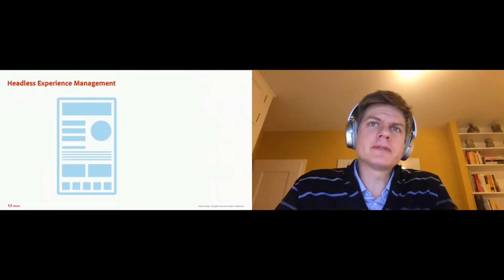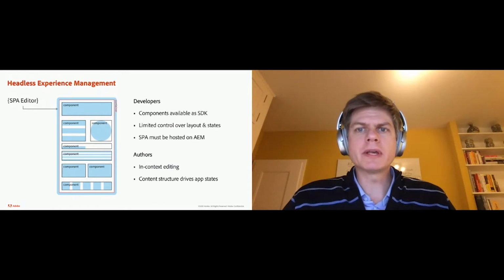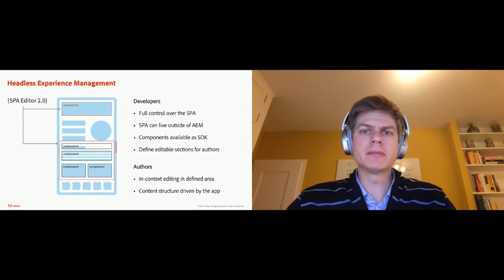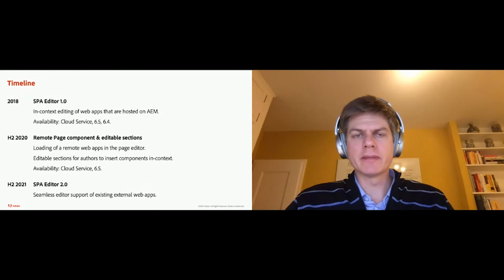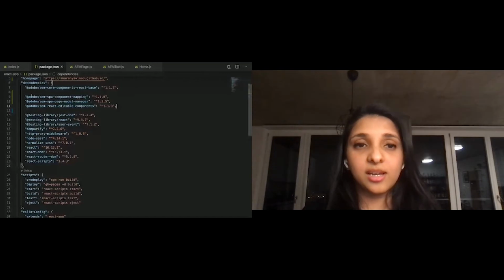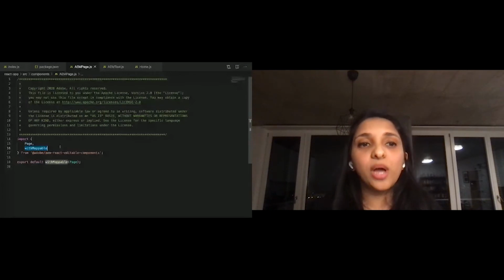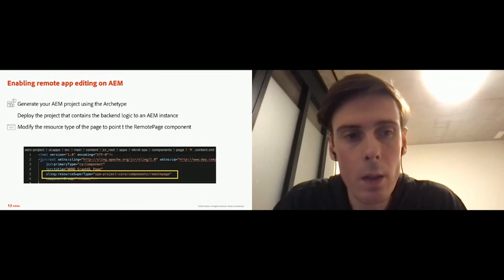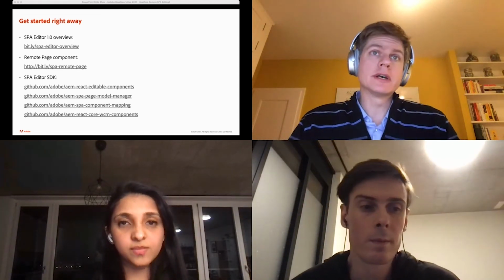Adobe Developers Live | SPA Editor 2.0: add in-context editable content spots to any app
Load your existing React or Angular SPA in the Page Editor and, with minimal intervention, enable authors to insert content that they edit in-context.